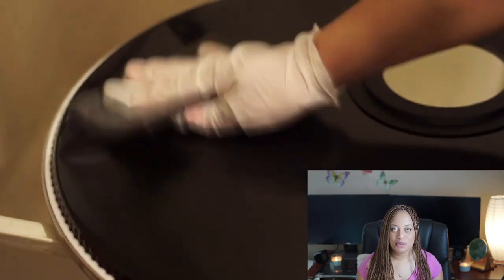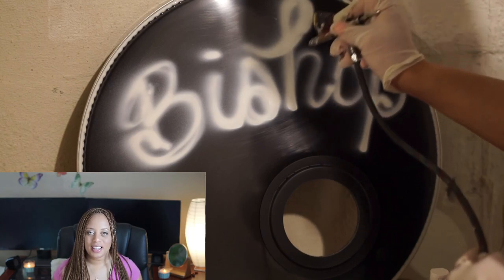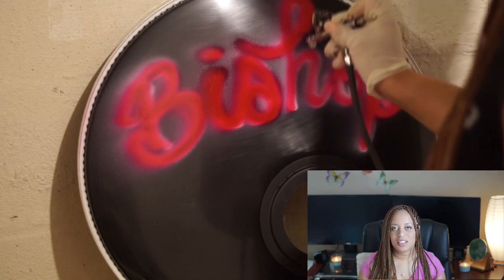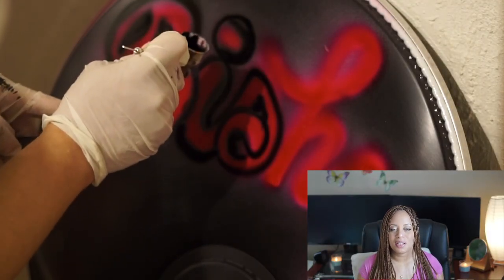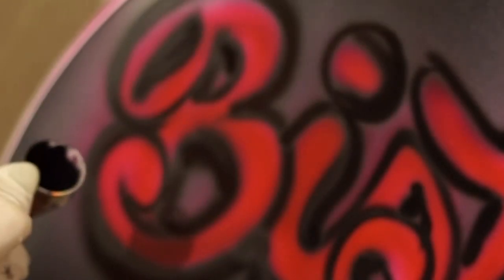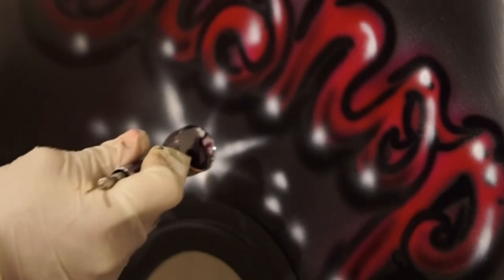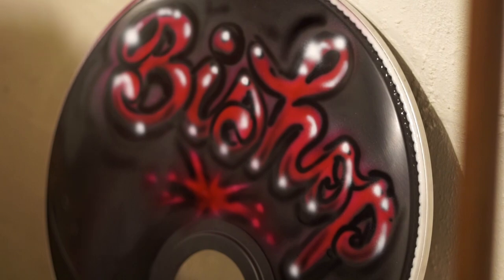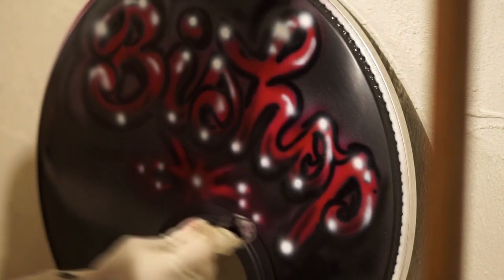Drum Head Hack | How To Airbrush A Drum Head | Start To Finish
Thanks so much for dropping in! I'm Jasmin and welcome to my creative community. If you are a creative person or a person who enjoys art, this channel is for you! I am devoted to helping creatives become better artists! My mission is to create, inspire and motivate!

On this channel you will find tutorials, challenges, and real life advice from my hands on experience as an artist, designer, and entrepreneur.